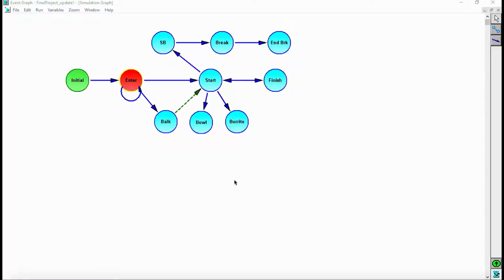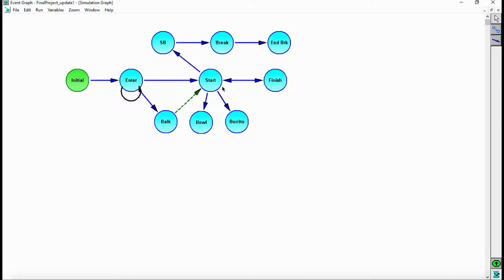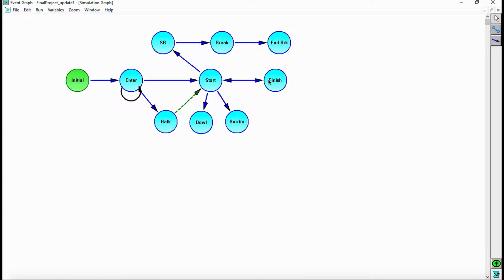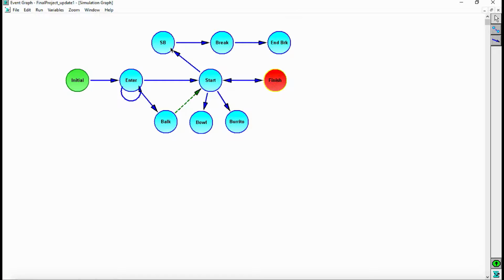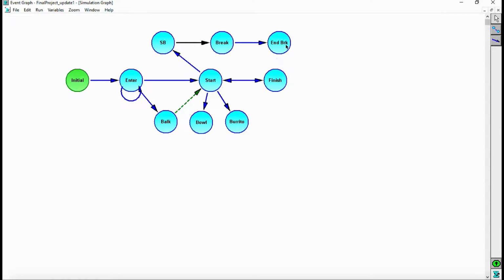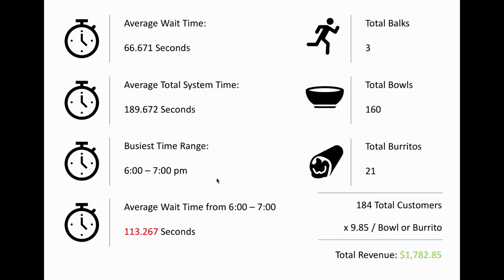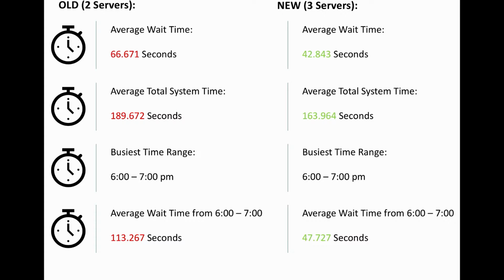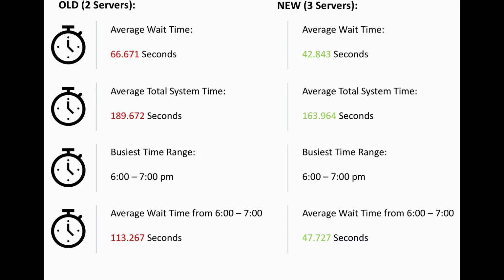IE 413 Project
Kim Vatani, Roshan Shankar, and Sanjit Narendra simulated the Qdoba Ordering process for IE 413 / CS 482.